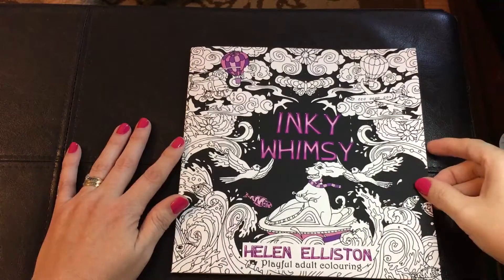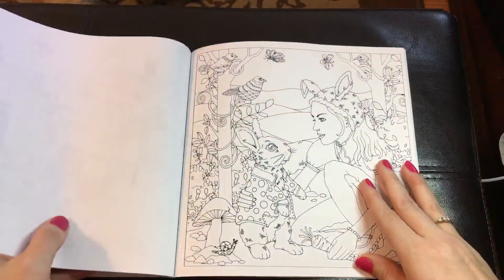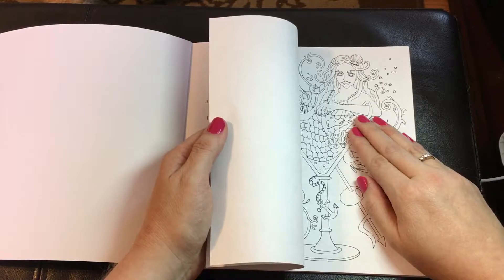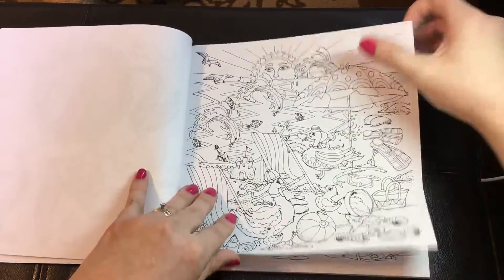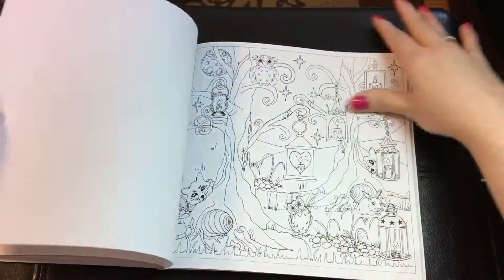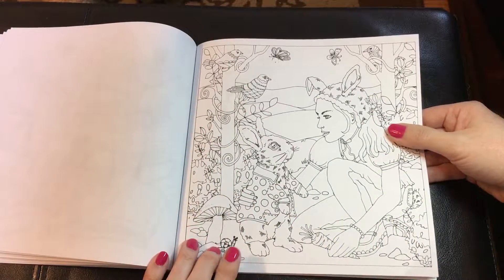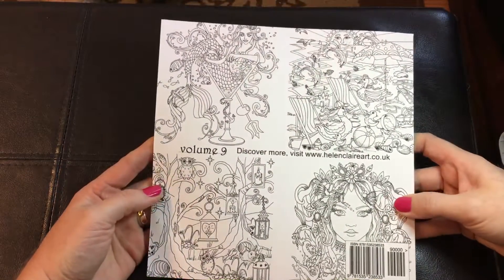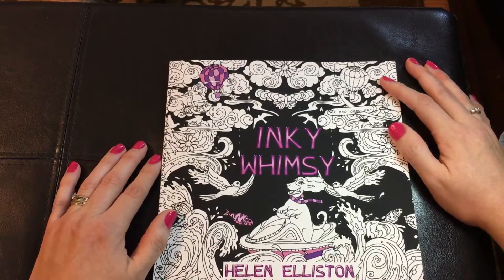Inky Whimsy by Helen Elliston adult coloring book review flip through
Page turning review.